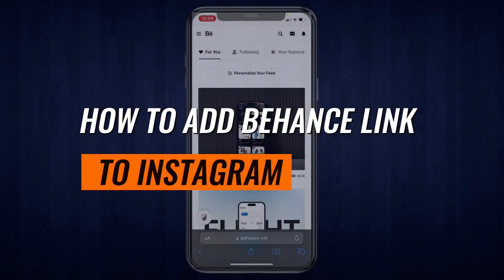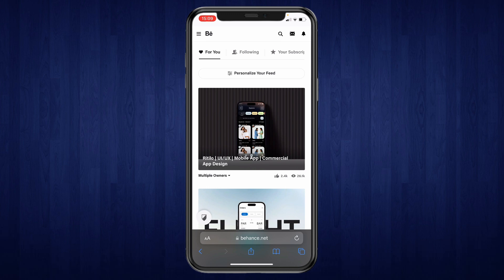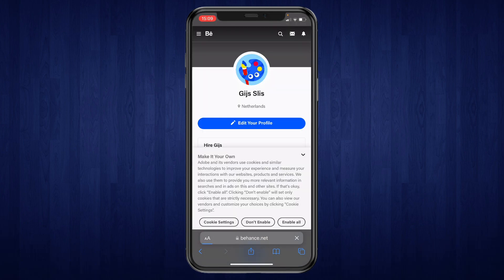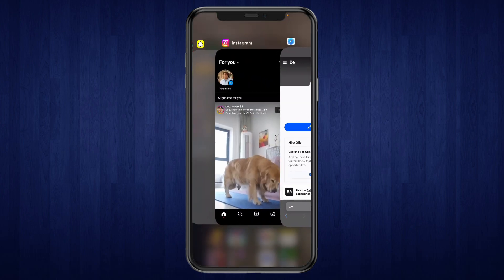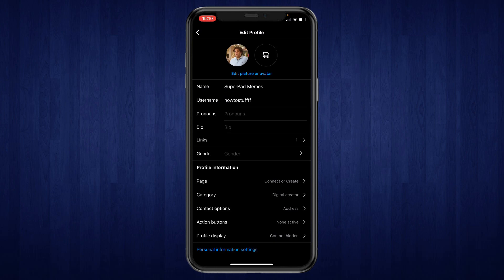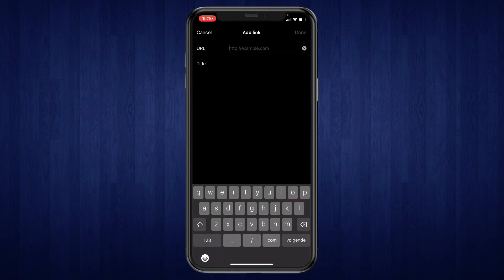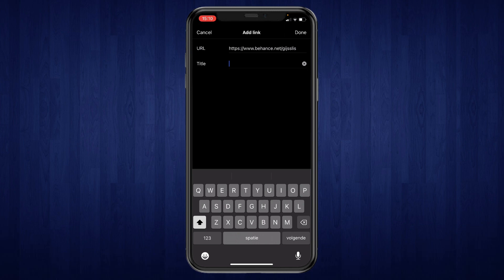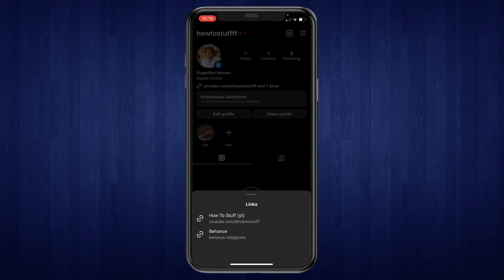How to Add Behance Link to Instagram - Full Guide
In this video I'll show you how to add behance link to instagram
Contents:
- how to add behance link to instagram
- how to add behance link to facebook instagram
- add behance link to instagram